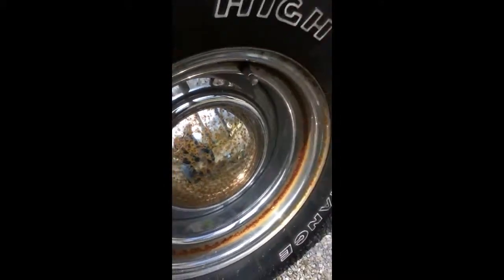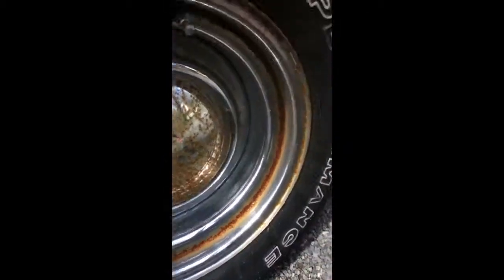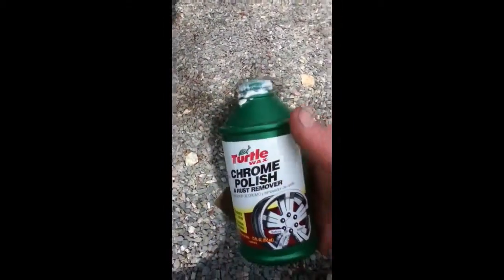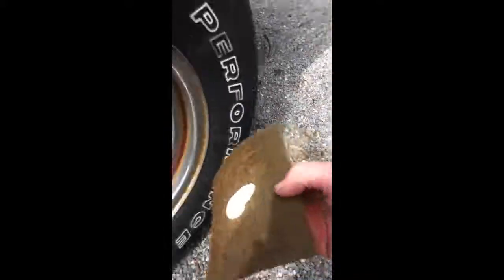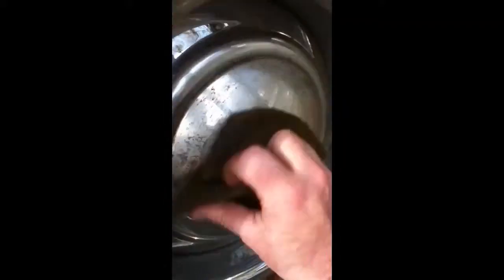Rusty wheels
Cleaned up the wheels good enough so that I don't have to paint them yet.